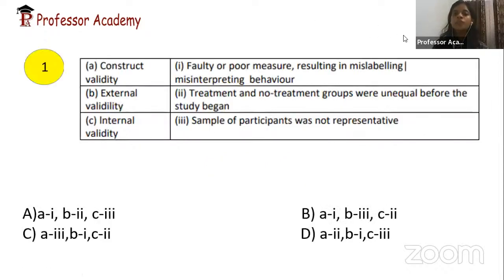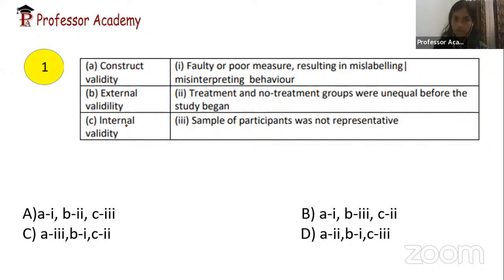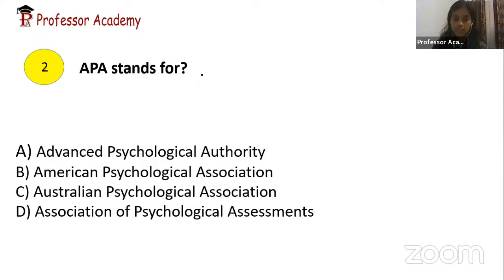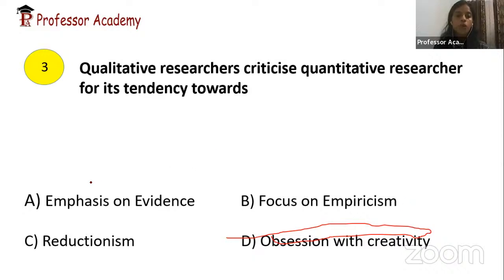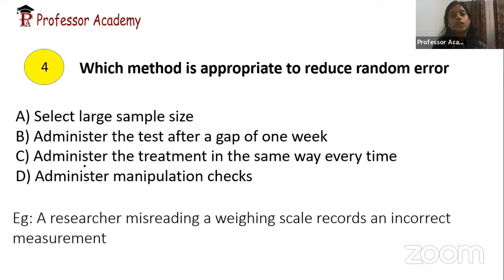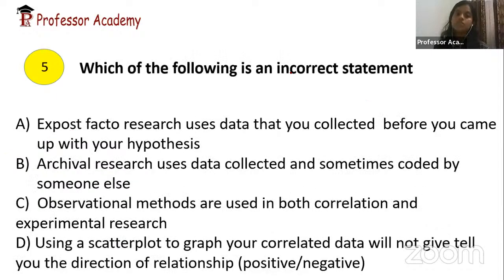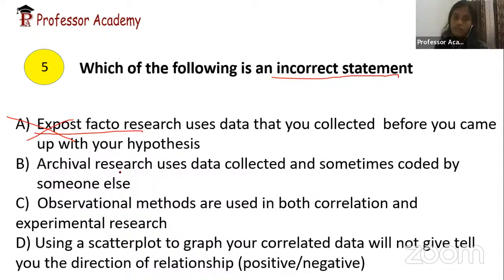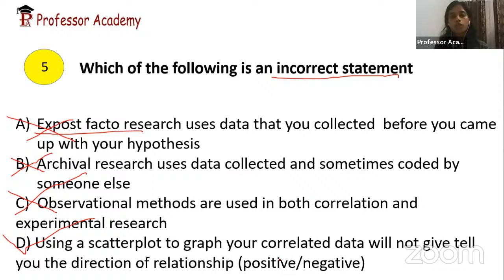Research Aptitude | Paper 1 | UGC NET | 2022 - Part 2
UGC NET Paper 1 Research Aptitude Questions Discussion.

Discussion on All shift paper 1 questions.